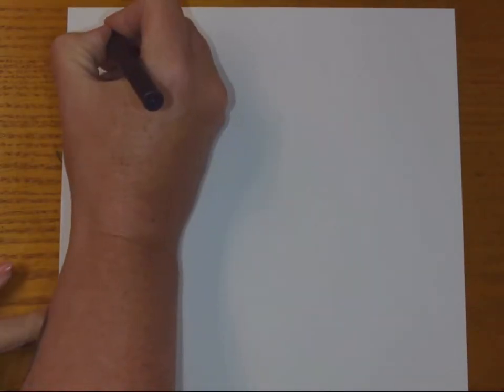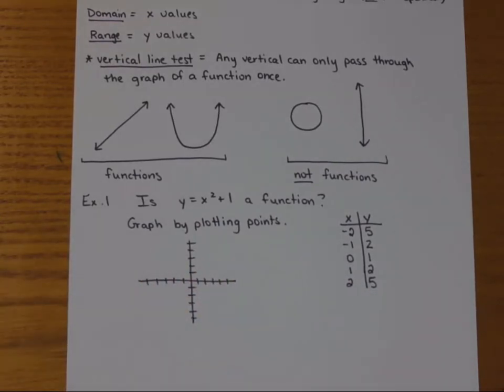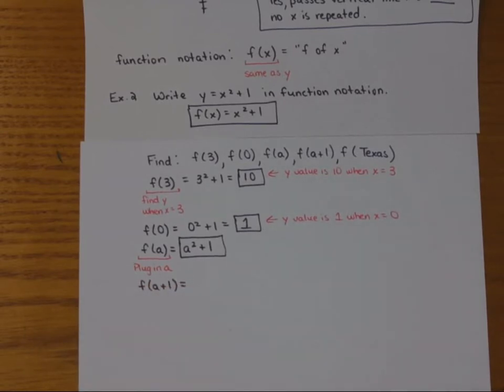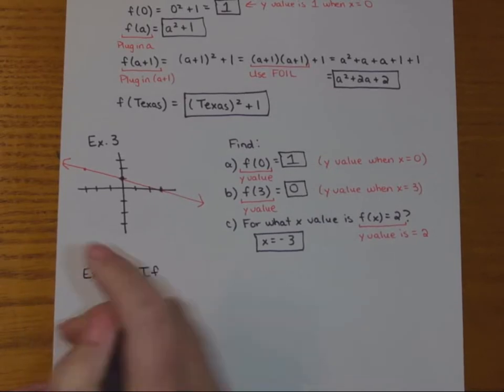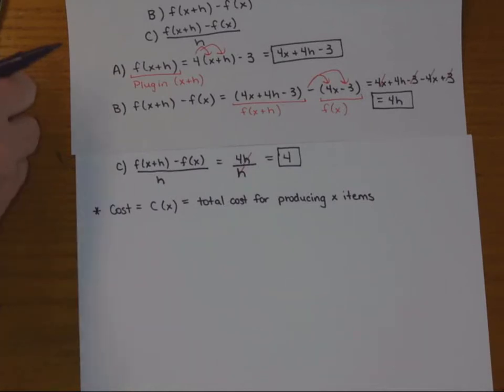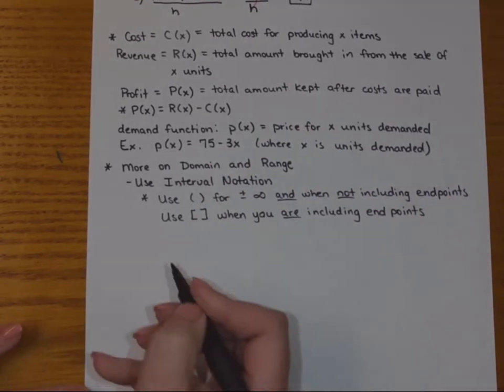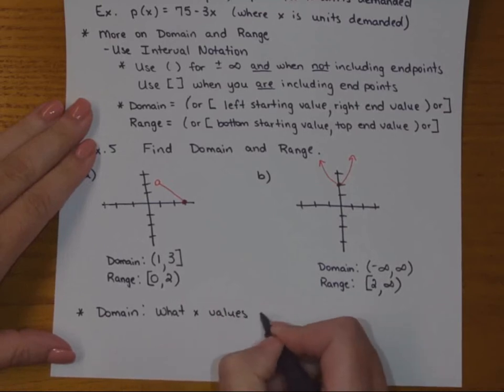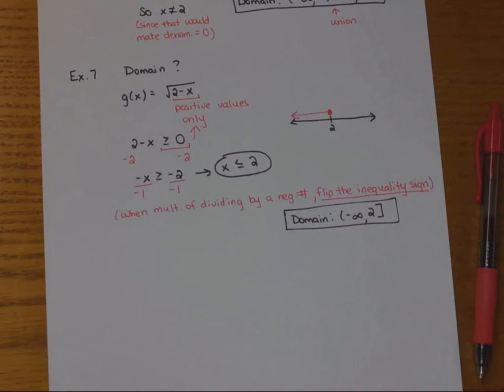Math 1324 Section 2.1